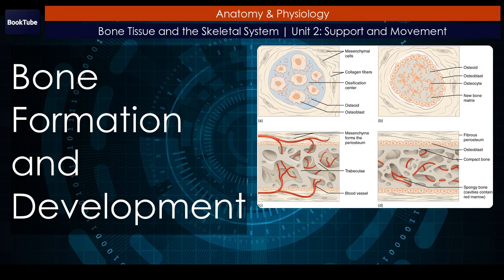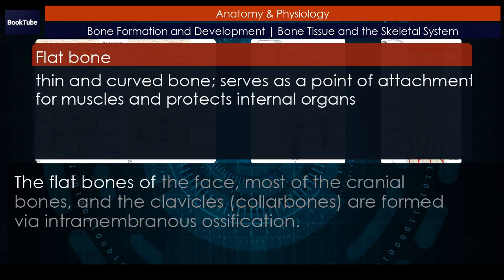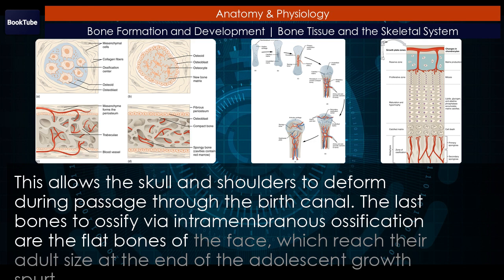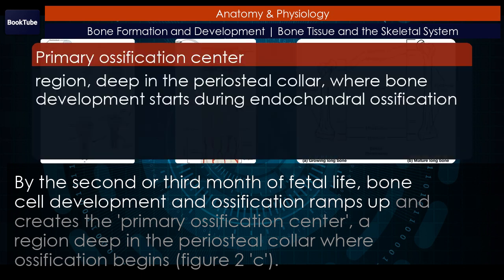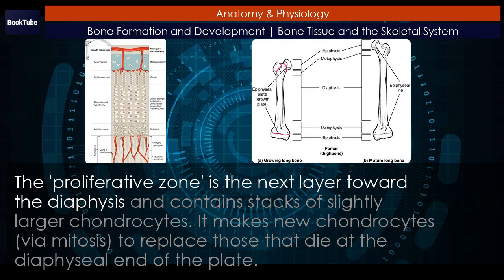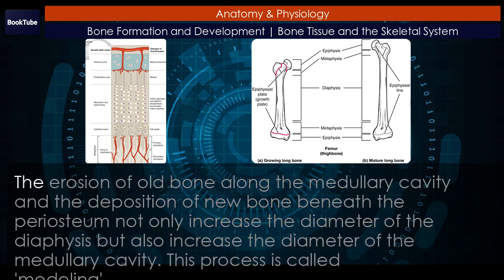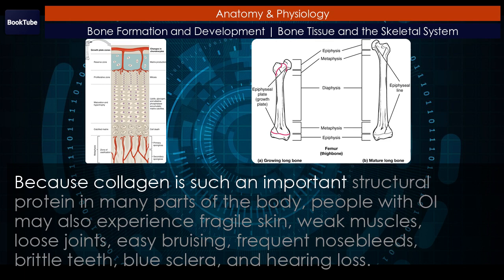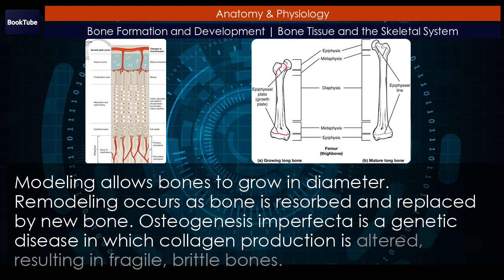Bone Formation and Development | Bone Tissue and the Skeletal System | Unit 2: Support and Movement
All bone formation is a replacement process. Embryos develop a cartilaginous skeleton
and various membranes. During development, these are replaced by bone during the
ossification process. In intramembranous ossification, bone develops directly from sheets
of mesenchymal connective tissue. In endochondral ossification, bone develops by
replacing hyaline cartilage. Activity in the epiphyseal plate enables bones to grow in
length. Modeling allows bones to grow in diameter. Remodeling occurs as bone is resorbed
and replaced by new bone. Osteogenesis imperfecta is a genetic disease in which collagen
production is altered, resulting in fragile, brittle bones.

00:00 Bone Formation and Development
00:34 Cartilage templates
01:56 Intramembranous ossification
04:26 Endochondral ossification
07:33 How bones grow in length
10:03 How bones grow in diameter
10:49 Bone remodeling
11:37 Diseases of the…
14:00 Chapter review